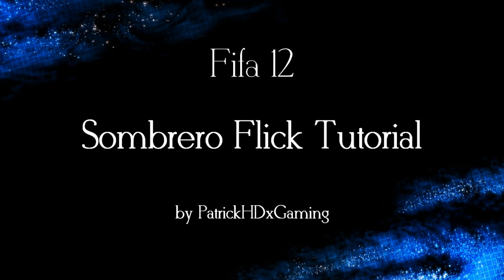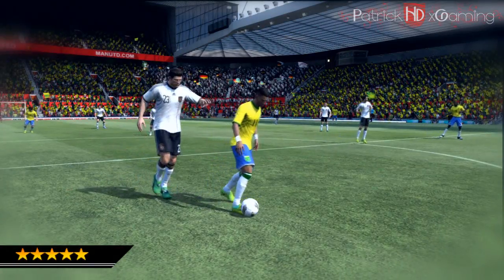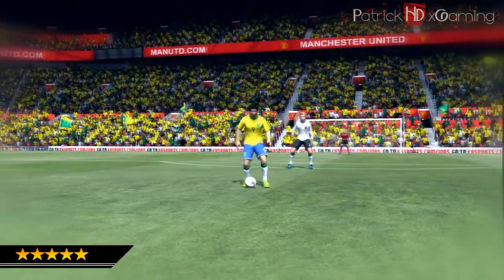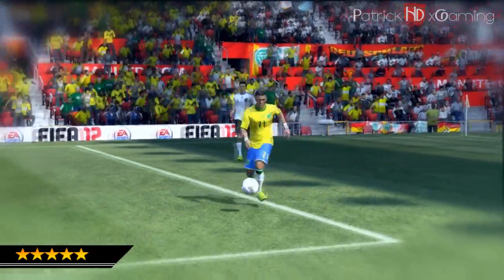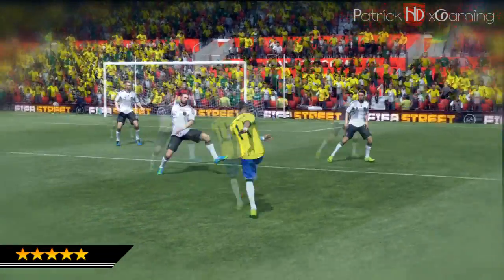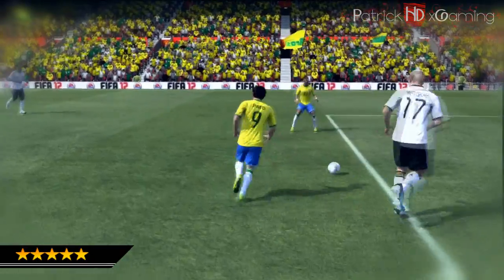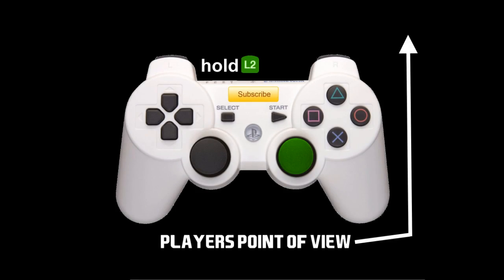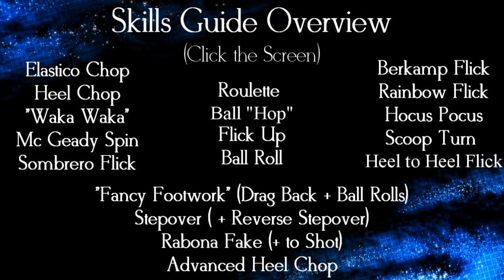Fifa 12/13 | Sombrero Flick Tutorial | Skills Guide | by PatrickHDxGaming | HD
Can we get 300 Likes on this? Thanks!

Hey guys, this is the Sombrero Flick Tutorial for Fifa 12 :). It's awesome!

These Tutorials will improve your Fifa-Knowledge a lot!

Are you looking for Skill-Tutorials? Sure.
for the GFX-Design and the controller animation. He will upload more videos soon, especially CoD ones ;)..